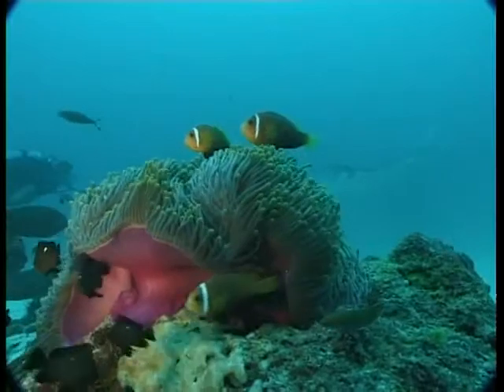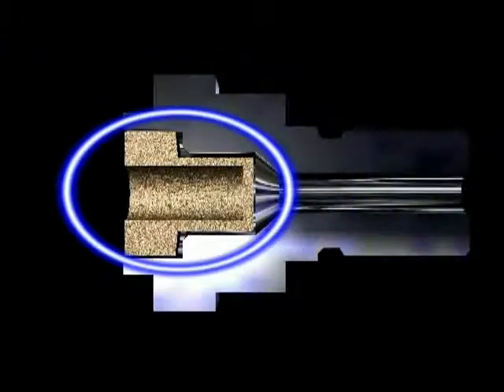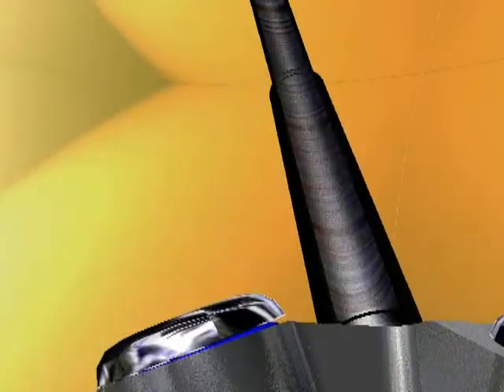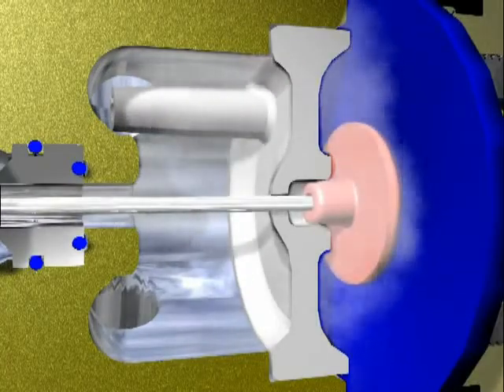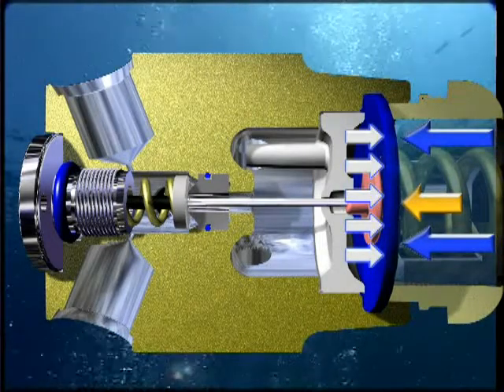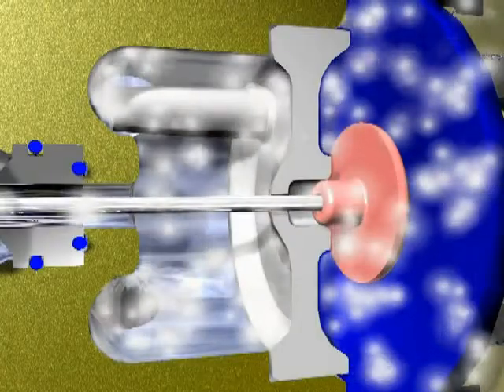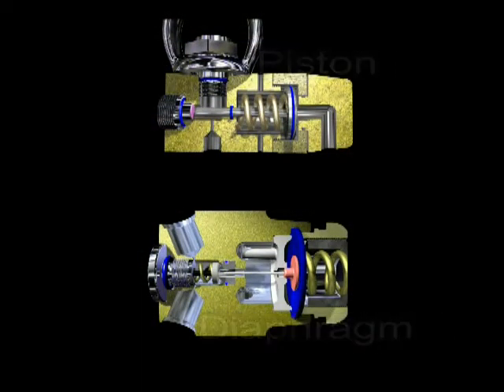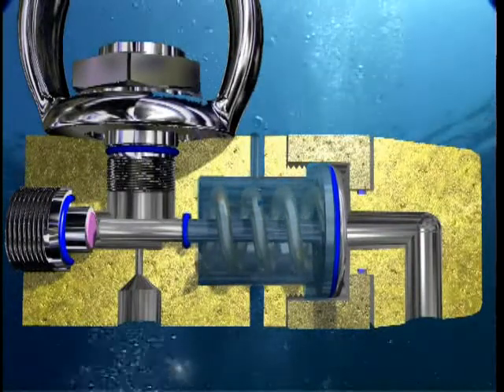MARES DIAPHRAGM 1ST STAGE.mp4